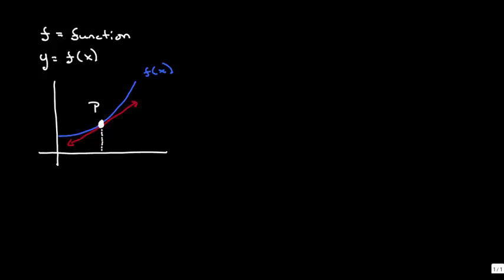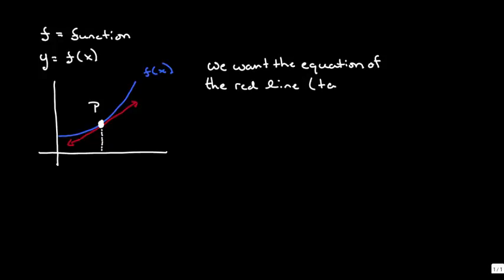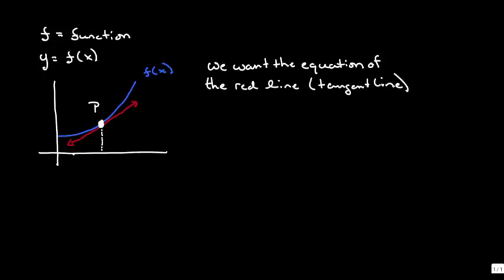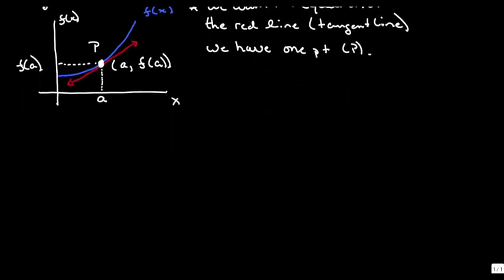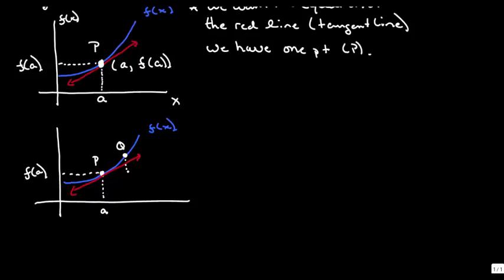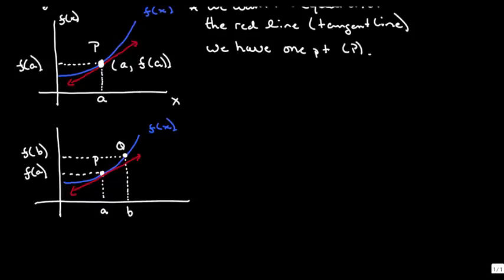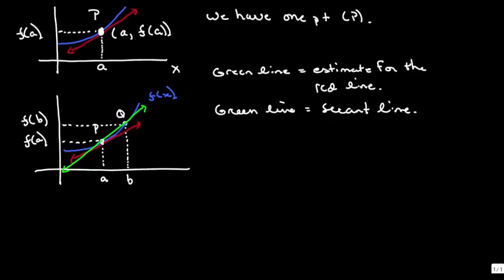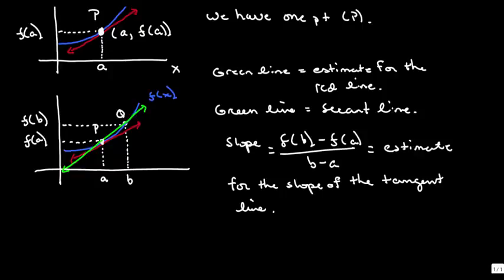Explaining Secant and Tangent Lines 20121310